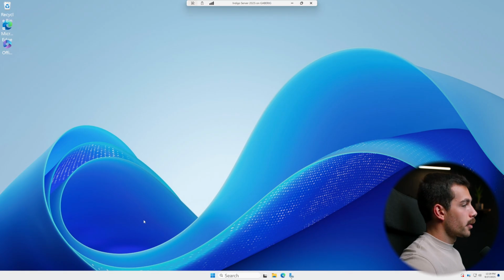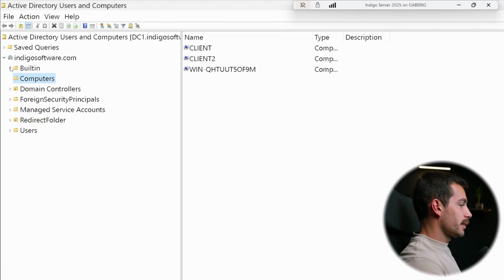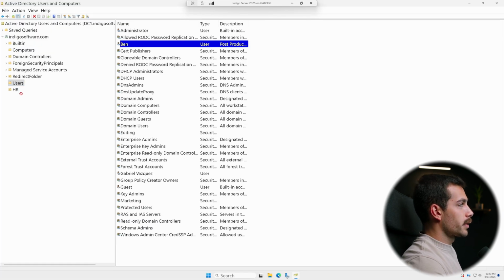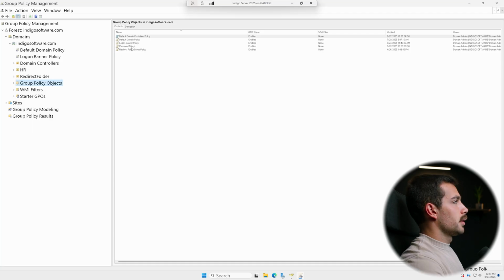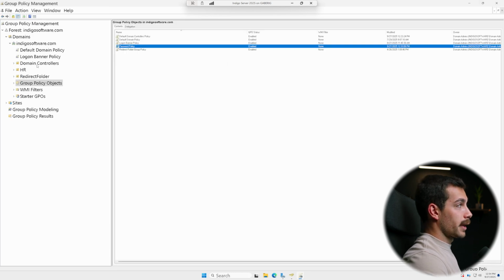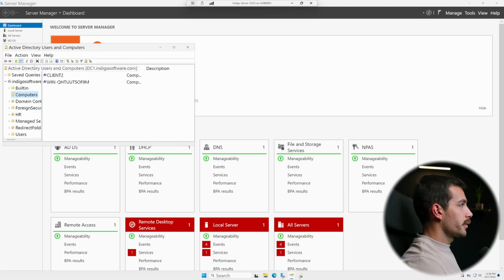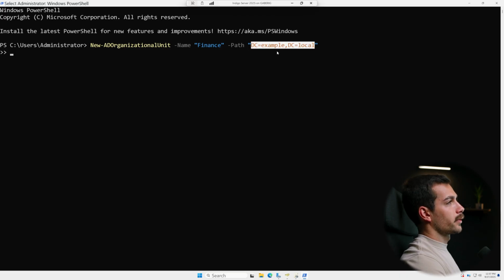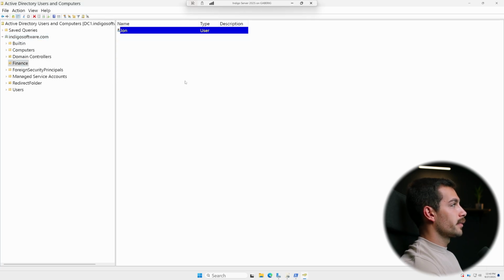How to Manage Organizational Units in Active Directory on Windows Server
In this Active Directory tutorial, you'll learn how to create and manage Organizational Units (OUs) in Windows Server 2025. OUs are essential for organizing users, groups, and computers—and for applying targeted Group Policies in a scalable, structured environment.

In this step-by-step guide, we’ll cover:

What Organizational Units (OUs) are and how they work

How to create OUs using Active Directory Users and Computers (ADUC)

Best practices for naming and hierarchy

Moving objects into OUs

Delegating control of OUs

Creating OUs with PowerShell for automation

OU vs. Containers: What you need to know

🧱 Whether you're managing a small business or an enterprise domain, understanding OUs is key to a clean and secure AD structure.

💬 Got AD questions or OU tips to share? Drop them in the comments.